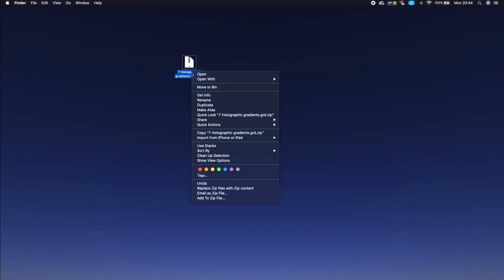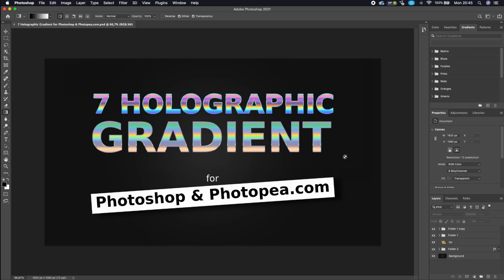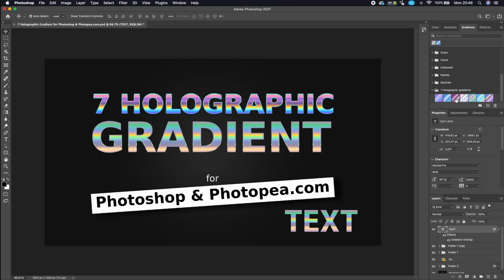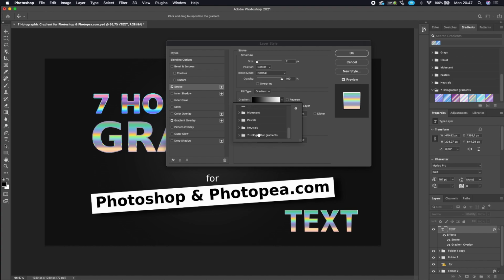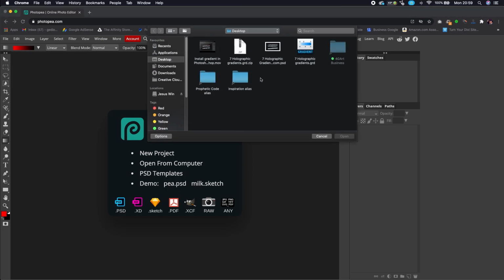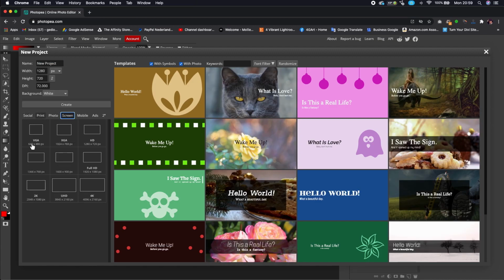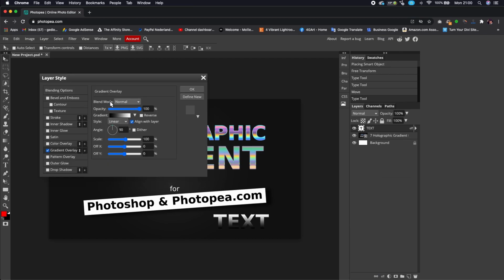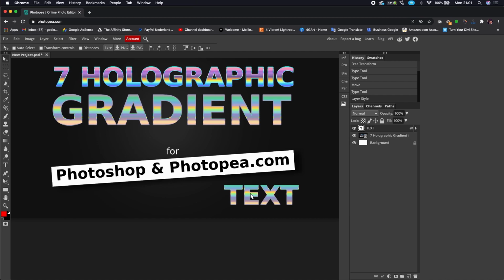How to import gradient in Photoshop and Photopea.com | 2021 Tutorial | Holographic Gradient